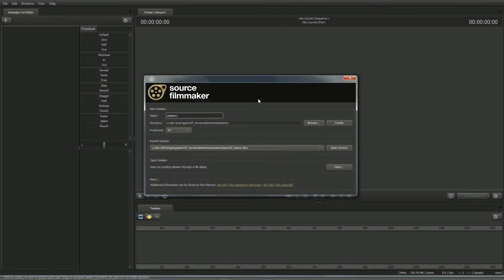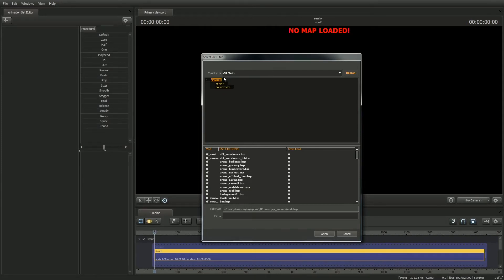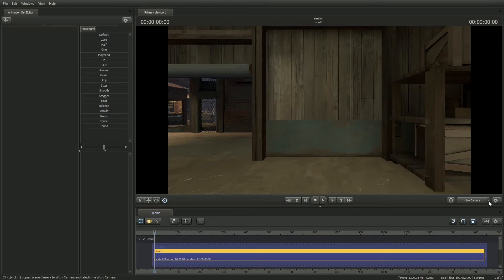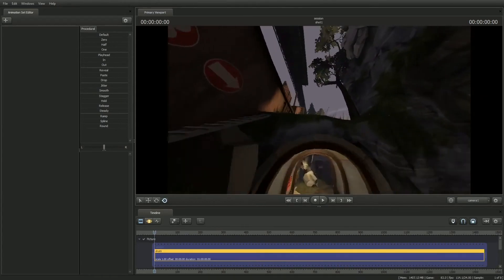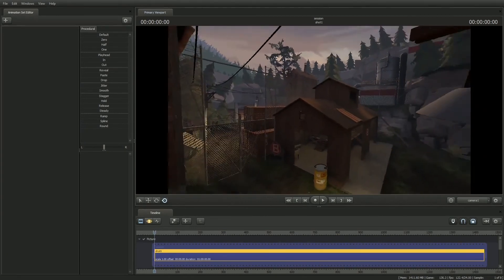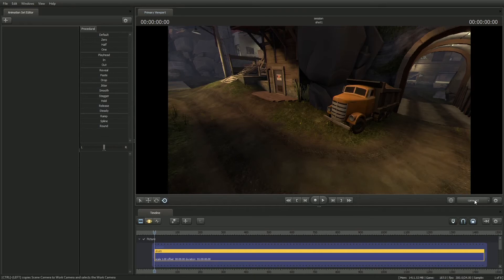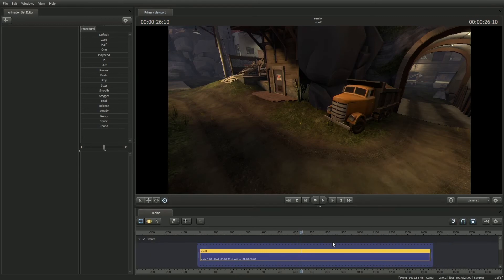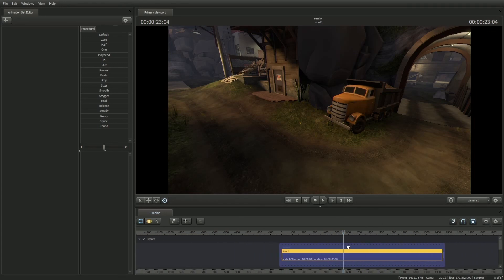Source Filmmaker Tutorial -Basicos Camara y Linea de tiempo - Gamemediax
La traduccion de los tutoriales oficiales del Source Filmmaker.